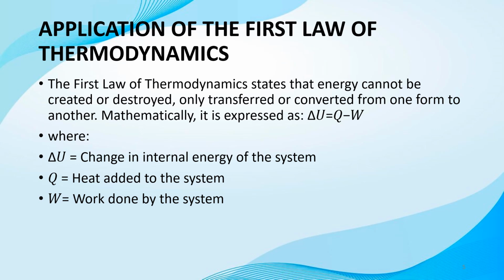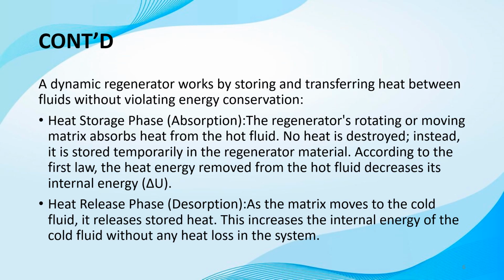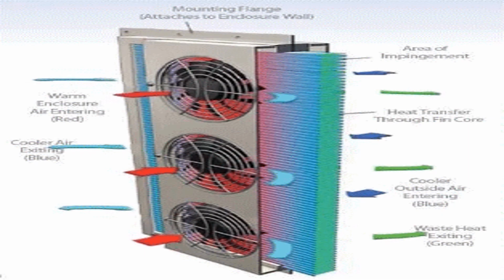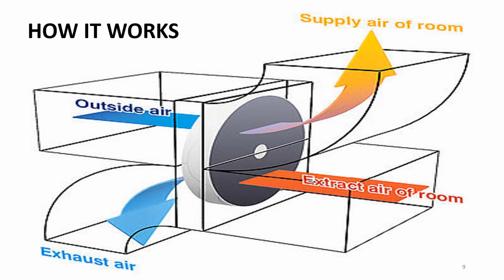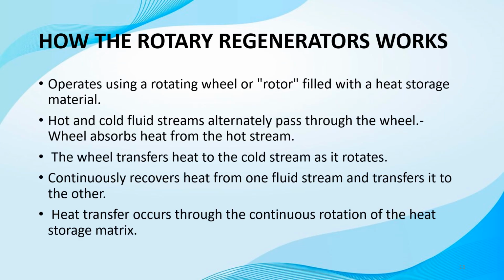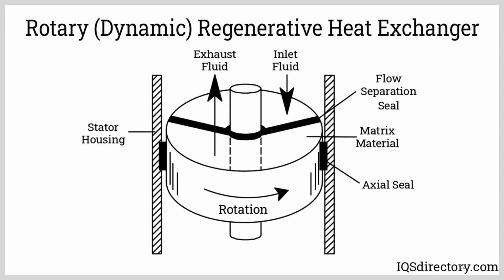DYNAMIC REGENERATOR __GROUP 35